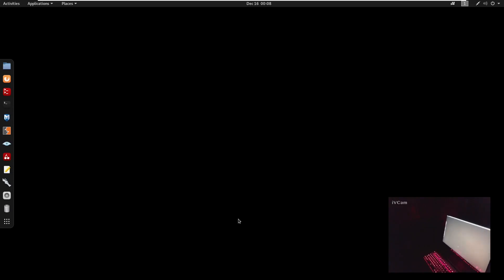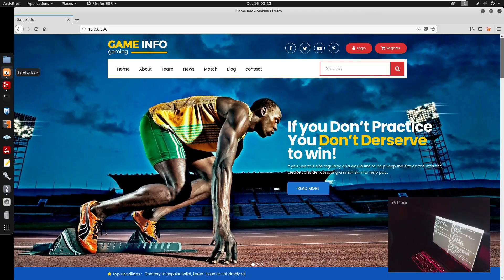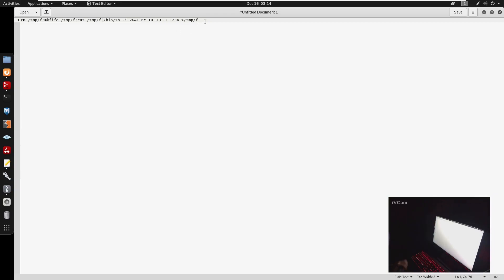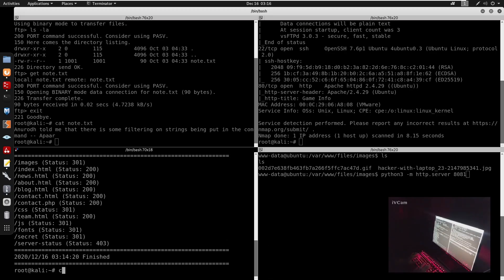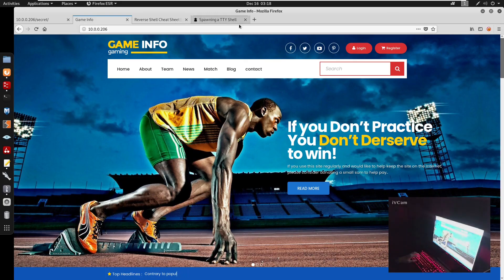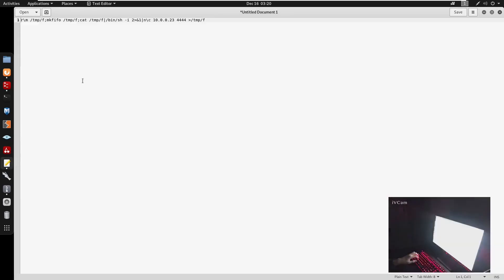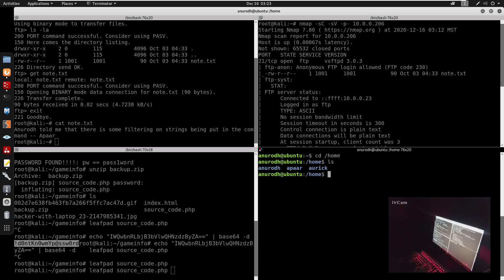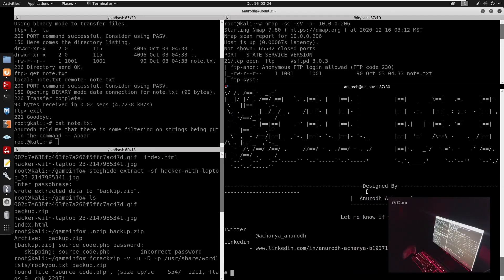VulnHub - Chill Hack: 1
In this video we did enum and we found a secret directory and we also FTP and we got the files and it showed us that we needed a to bypass to get code execution by using / this lead us to get user on the machine and we got a reverse shell. Once that happened we used a tool called steghide to find there out there was a file hiding in the .jpg file that was a .zip file. Then we brute-forced the .zip file to get the password of the protected .zip file. Once that was done we got the password to one of the users and we ssh into the user and used docker to priv esc.

anything done in this video is just for education purpose only.